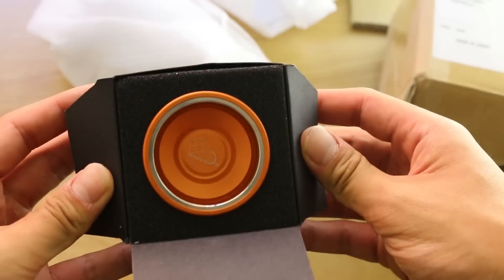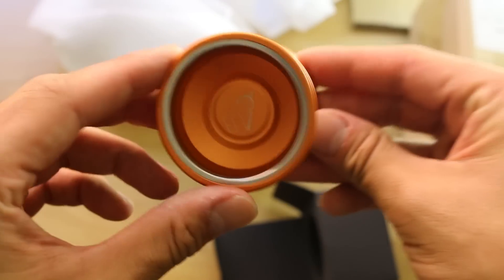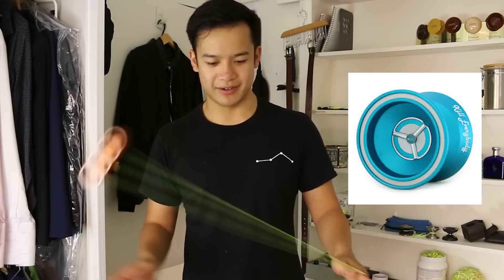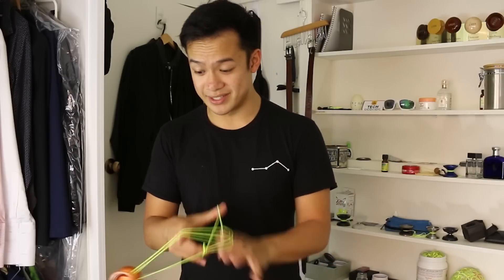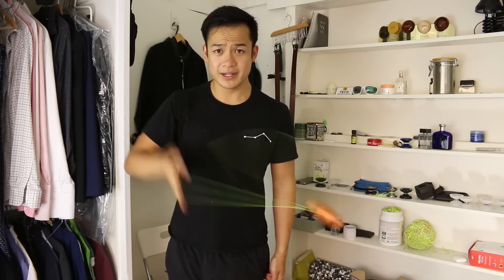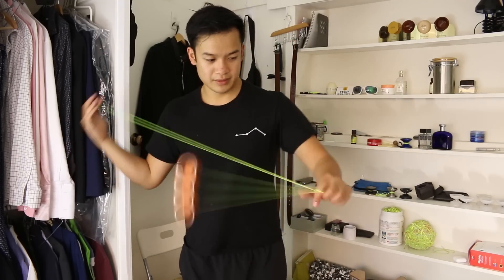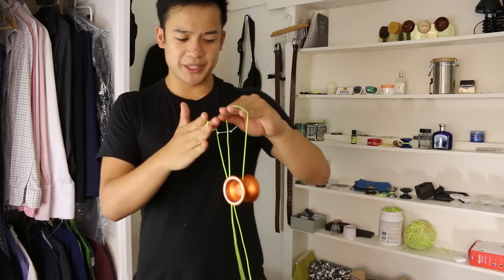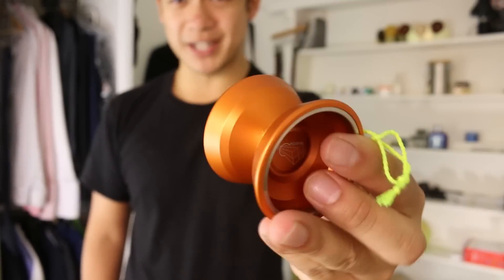Yoyofriends: Ray Tracer Unboxing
Thanks for the support guys. Insanely late upload! Hope you guys enjoy my video on the Raytracer.